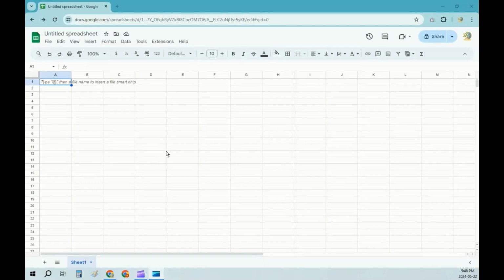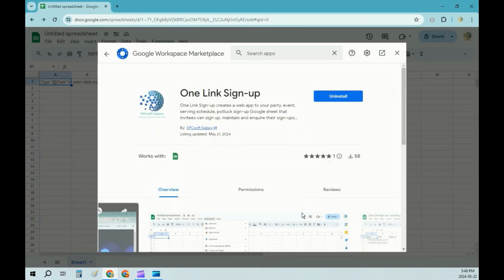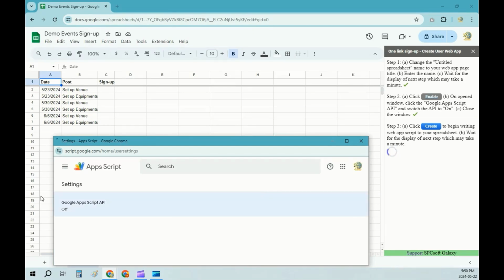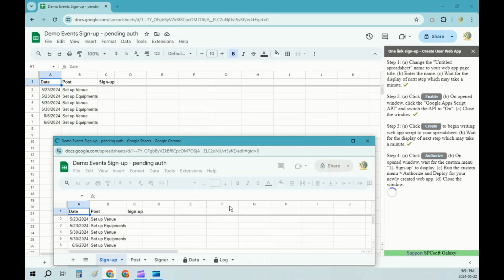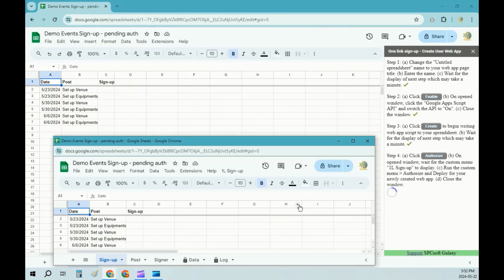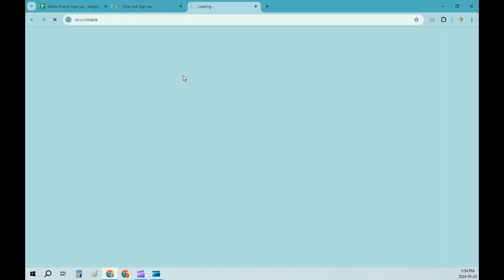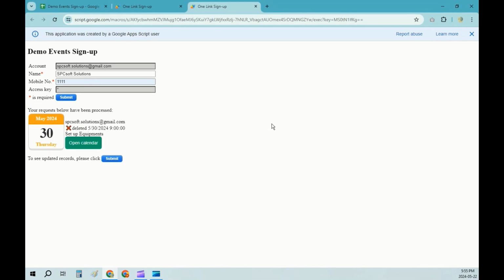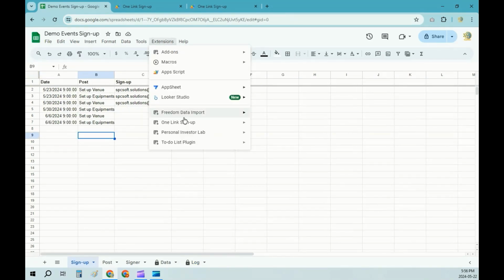How to set up and use the Google sheet add-on "One Link Sign-up" to allow sign up via web app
One Link Sign-up is a Google sheet add-on. It provides a web app front-end on Google sign-up sheet that anyone with the web app link can sign up and maintain the sign-ups online. This add-on is configurable and your sign-up sheet is customizable. Signers are authenicated by Google sign-in.